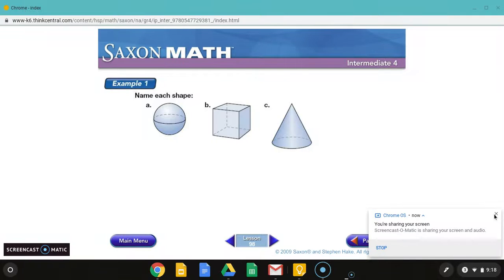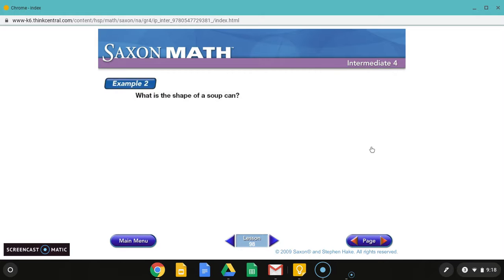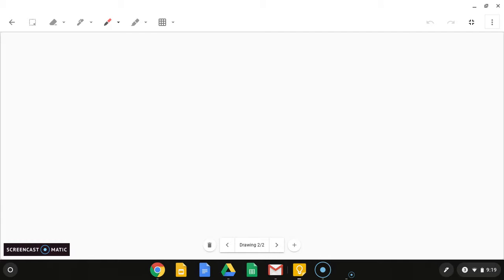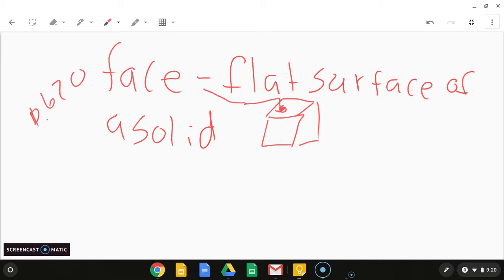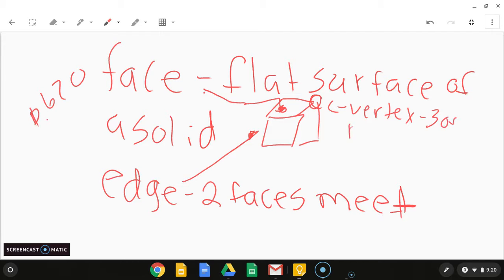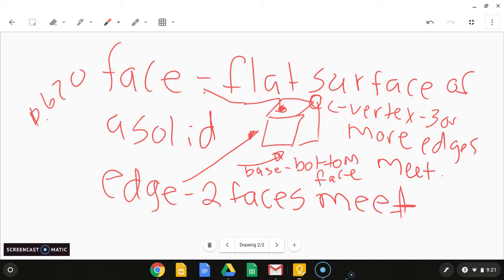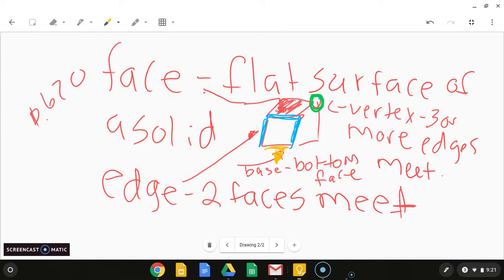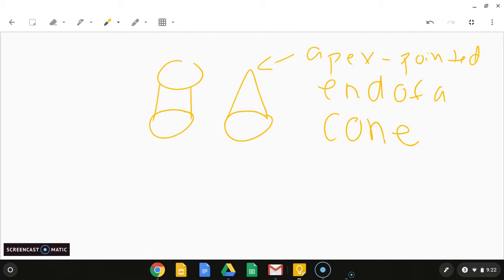Lesson 98 part 2